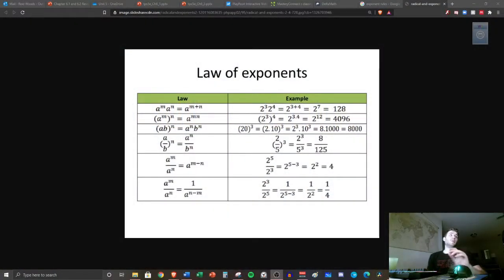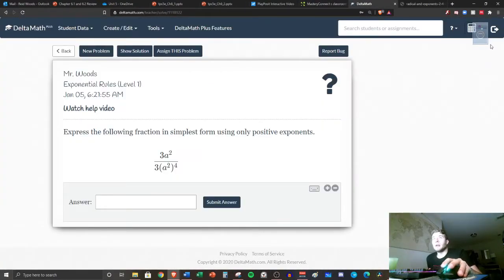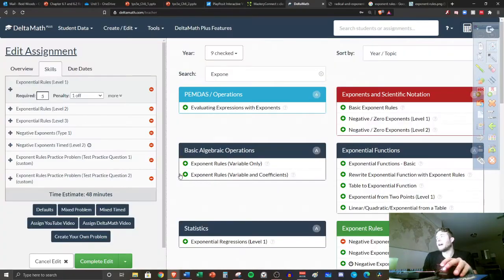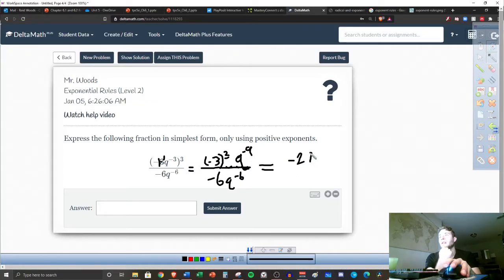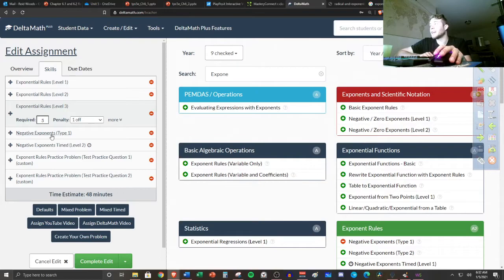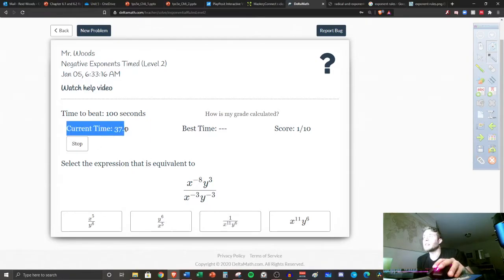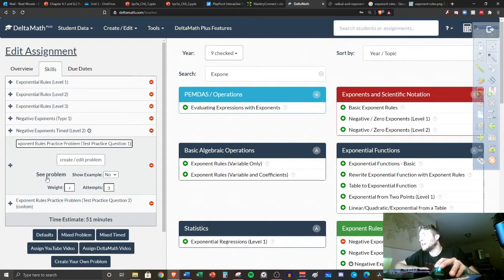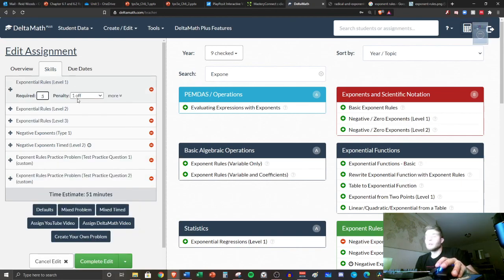4.2 Exponent Rules for Equivalent Expressions